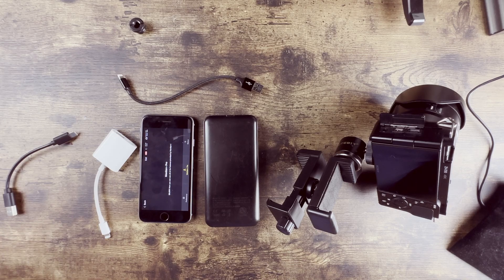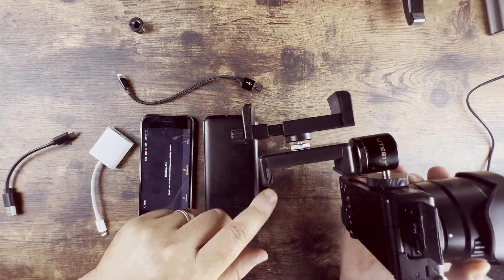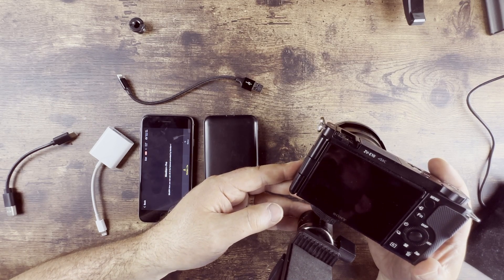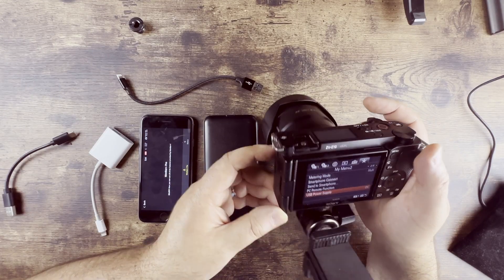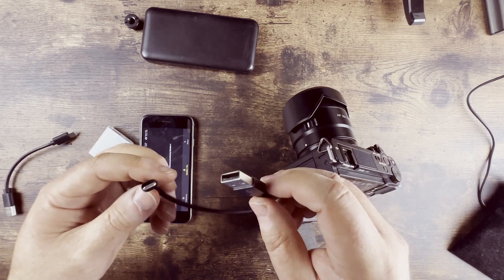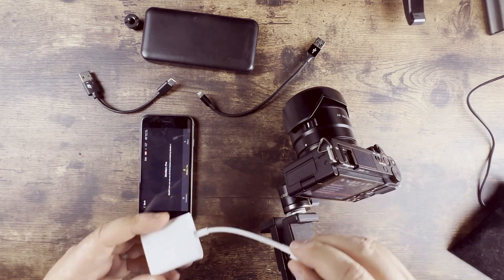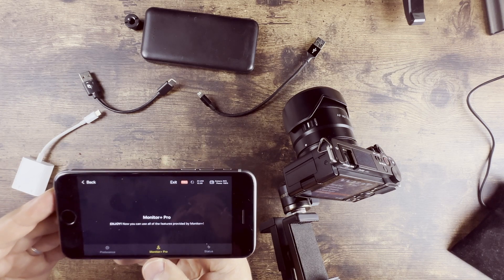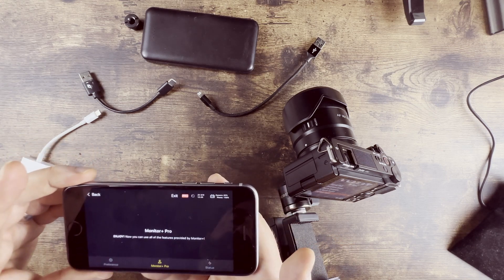Add Real Time Photo Backup and All Day Battery Life for Your ZVE10 and other Sony Cameras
This has nothing to do with audio but it is something I hope helps some people like me that want a backup of their photos on single card Sony cameras.

Learn how to add backup storage for photos and all day battery life using the Monitor+ App with your ZVE10 and many other Sony crop frame cameras including the A6100, A6300, A6400, A6500, A6600 etc. Check full compatibility here:

Ball head mount

USB A to USB C Data Cable (Some Sony cameras will have USB Micro so make sure you get the right cable).

This is for the ZVE10 which has a usb c interface

USB Micro version if needed instead

Lightning Cable

Sony Camera Adapter

USB Battery packs

Phone Mounts (You'll need to unscrew the backs off of them then screw them together) 2 X

Bring your own iPhone. Some older 256GB models are available under $100 on eBay.